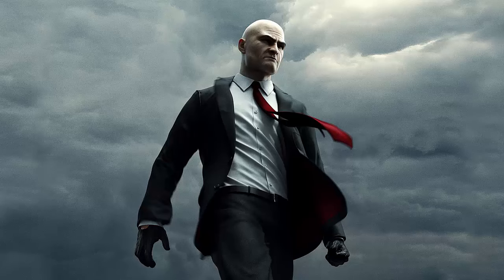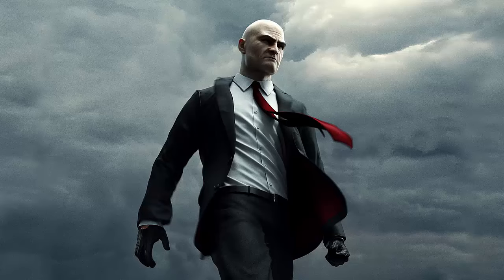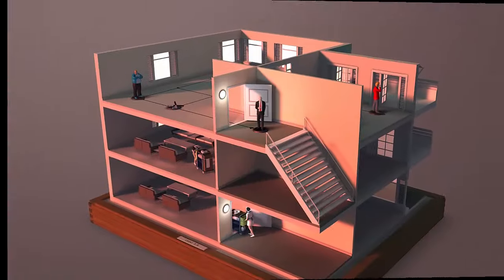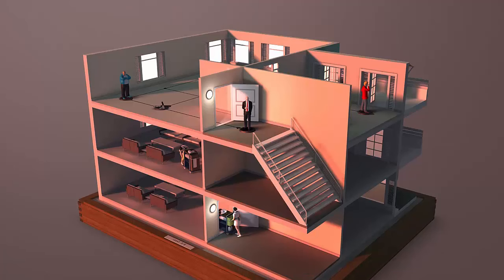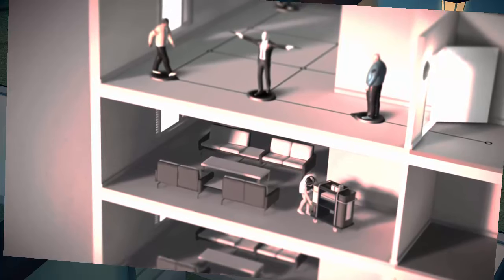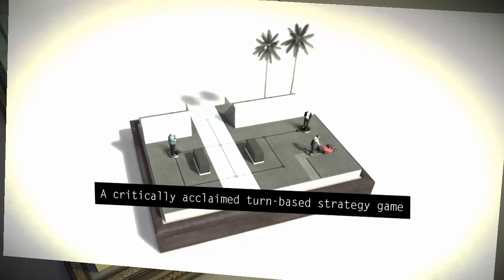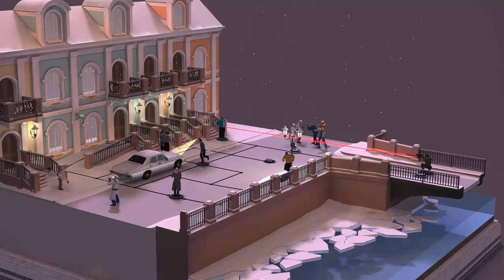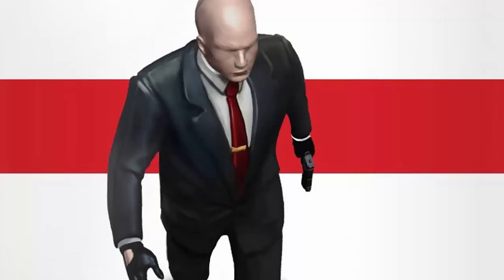Hitman Go VR Review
Hitman Go is a magnificent case of a diversion that takes center components from an establishment and transforms them into something completely distinctive, while feeling totally like it has a place. As you understand its riddles, you sense that you're advancing towards a death target, totally undetected. It's magnificent how a basic and drawing in riddle amusement can be in no way like its antecedent yet keep up a comparative soul. It's something that extends to virtual reality yet isn't aided by it- - rather, it presents a poor defense for why you ought to play it in VR by any stretch of the imagination.

Hitman Go is displayed like a prepackaged game, where you move an Agent 47 piece around the board, doing whatever it takes not to get got in a foe piece's way. You kill foes like you would pieces in chess while advancing toward the checked destination. Every level has three goals: one is dependably to slip past the level's adversaries and make it to the end, while the other two can be anything from finishing it inside a specific number of turns, snatching an awkwardly set folder case, or enduring without executing anybody. Tidying up each goal frequently obliges you to play through the level more than once, and despite the fact that not each level is tantamount to the last, making sense of the arrangements is sufficiently agreeable in the greater part of the levels to make them worth going by a second or third time.

Hitman Go additionally makes an incredible showing with regards to of presenting new ideas as it advances. New devices that help you traverse Agent 47's undercover operations--, for example, expert marksman rifles and Agent 47's mark Silverballers- - are acquired, yet you'll additionally go up against new adversaries, regularly right when you think you have everything made sense of. By taking what you've officially found out around a foe and tossing in another variety with an alternate arrangement of practices, Hitman Go stays connecting with all through.

hitman go gameplay,
hitman go review,
hitman go definitive edition,
hitman goes to the book,
hitman go trailer,
hitman go walkthrough,
hitman go 5-1,
hitman go 3-11,
hitman go 6-1,
hitman go ps vita,
hitman go gameplay,
hitman go review,
hitman go trailer,
hitman go walkthrough,
hitman go 5-1,
hitman go 3-11,
hitman go 6-1,
hitman go 7-1,
hitman go android,
hitman go all objectives,
hitman go apk,
hitman go airport,
hitman go app,
hitman go ave maria,
hitman go apk download,
hitman go android review,
hitman go android trailer,
hitman go android game,
giant bomb hitman go,
hitman go bölüm 1,
hitman go gameplay br,
baixar hitman go,
hitman go controlled demolition,
hitman go chapter 4,
hitman go chapter 2,
hitman go chapter 7,
hitman go chapter 6,
hitman go complete walkthrough,
hitman go curtains down,
hitman go cutscenes,
hitman cs go,
hitman go cz,
hitman go definitive edition gameplay,
hitman go definitive edition review,
hitman go definitive,
hitman go definitive edition trailer,
hitman go definitive gameplay,
hitman go definitive edition (2016),
hitman go definitive edition ps vita,
hitman go definitive edition ps4,
hitman go definitive edition walkthrough,
hitman go ending,
easy go hitman reborn full,
hitman reborn easy go,
hitman go español,
hitman go flash mob achievement,
hitman go final level,
hitman go for pc,
hitman go fr,
hitman go apk full español,
hitman go gameplay fr,
hitman go gameplay,
hitman go gameplay pc,
hitman go gameplay ps vita,
hitman go gameplay ps4,
hitman go gameplay ios,
hitman go game,
hitman go gameplay android,
hitman go game trailer,
hitman go gameplay windows,
hitman go hint rebel,
hitman go ios,
hitman go ipad,
hitman go ign,
hitman go ios gameplay,
hitman go ita,
hitman go level 1-13,
hitman go level 1-10,
hitman go level 7-6,
hitman go level 2-2,
hitman go level 5-2,
hitman go level 7-7,
hitman go level 5-7,
hitman go level 5-4,
hitman go level 4-13,
hitman go level 1-15,
hitman go music,
hitman go making,
hitman go mission 1,
hitman go mobile,
hitman go walkthrough no commentary,
hitman go ost,
hitman go trailer official,
hitman go pc,
hitman go ps4,
hitman go ps vita gameplay,
hitman go ps4 walkthrough,
hitman go ps4 review,
hitman go part 1,
hitman go platinum guide,
hitman go platinum walkthrough,
hitman go pc review,
hitman go review,
hitman go review ign,
hitman go review ps4,
hitman go review vita,
hitman go review pc